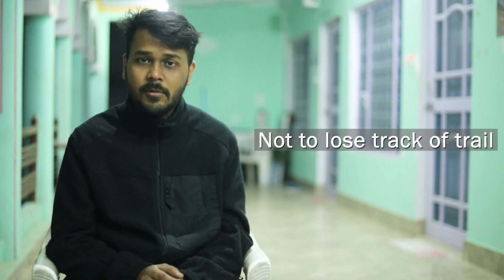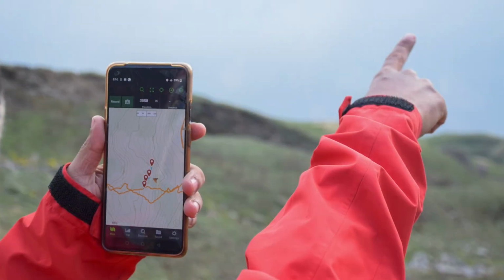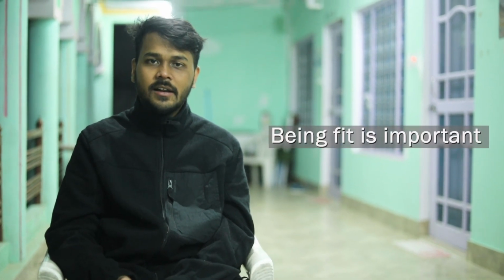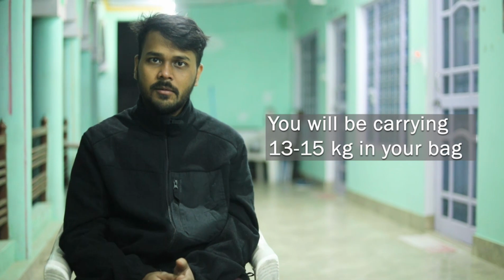I Did My First Ever Himalayan Trek DIY Style | Brahmatal | Do-It-Yourself Style | Indiahikes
Quietly, under our feet, trekking is changing in our country. More and more trekkers are taking to the mountains. But they are trekking differently. They are trekking on their own without the support of any organization. They are trekking the Do-It-Yourself way.

In this video, Devangshu Nandi shares his experience with his first-ever Himalayan trek that he did Do-It-Yourself style.

He talks about the planning he did for the trek and also the challenges he faced on the trek.